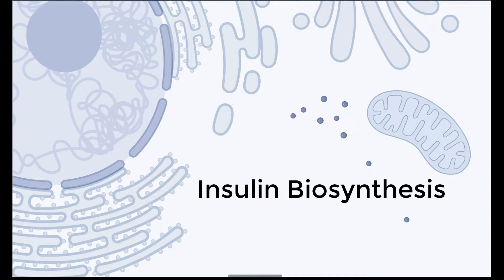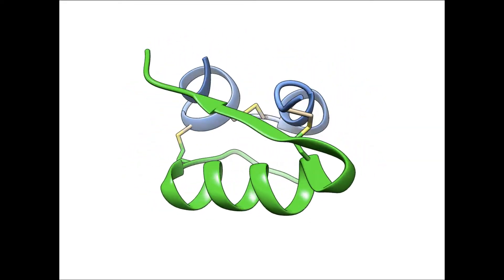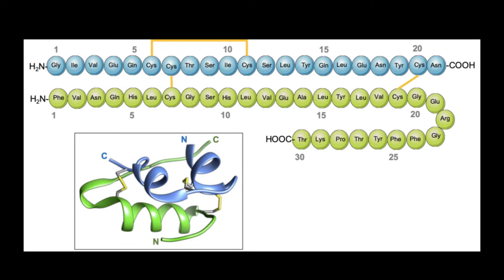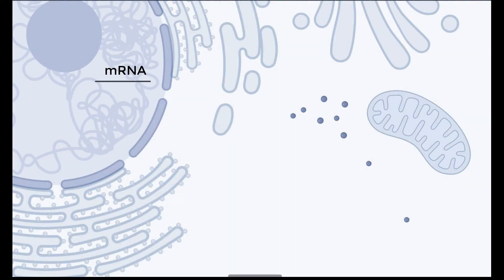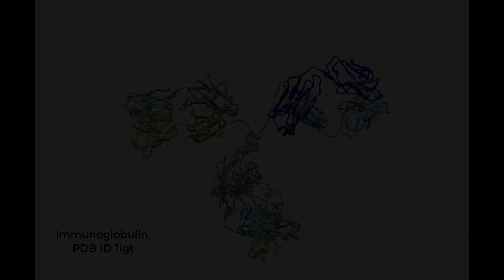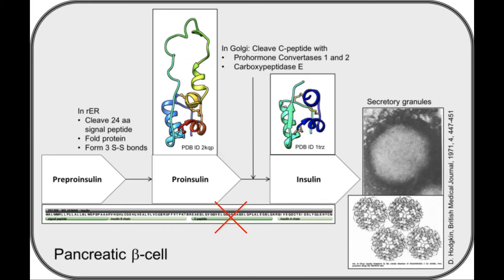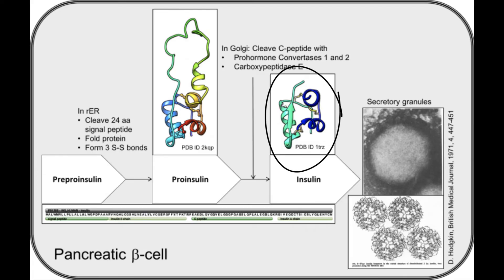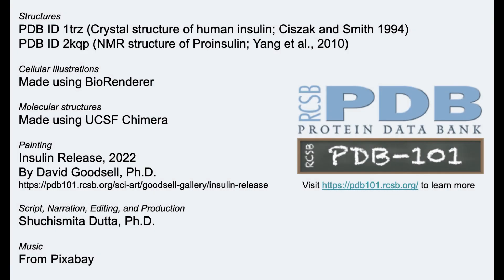Insulin Biosynthesis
This video describes how insulin is made in pancreatic beta cells and processed to form the functional molecule.
0:00 Insulin Biosynthesis
0:31 What is Insulin?
1:40 Pre-pro-insulin
3:39 Summary